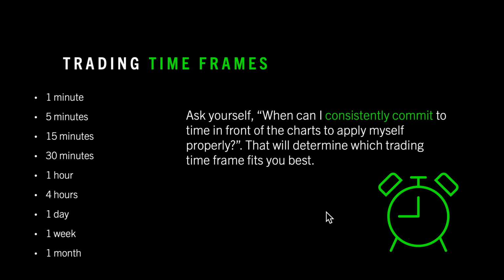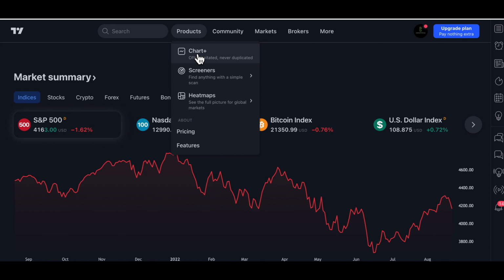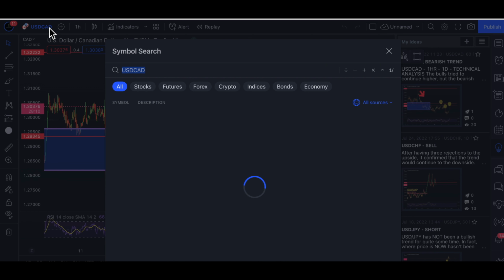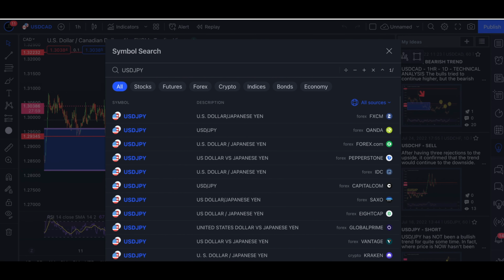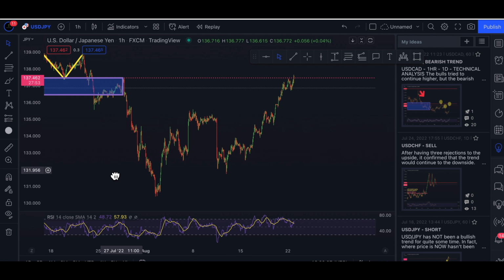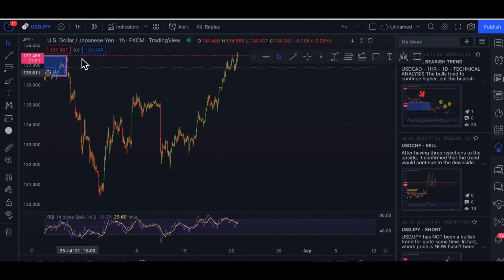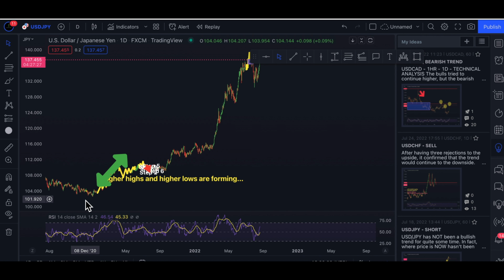Trading Time Frames Explained | How to Choose the Best Time Frame for You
Choosing the right trading time frame is one of the most important decisions you’ll make as a trader. In this lesson, we explore the different time frames available in TradingView and discuss how your daily schedule can help determine which one fits your trading style.

Rather than copying someone else’s strategy, you’ll learn how to choose a time frame that matches the amount of time you can consistently dedicate to analyzing the markets.

In this video, you’ll learn:

* The different trading time frames available (1M, 5M, 15M, 30M, 1H, 4H, 1D, 1W, and 1M)
* How to access and change time frames in TradingView
* How to search for and open a currency pair
* Why your schedule should determine your trading time frame
* Why consistency is more important than constantly switching between charts

Whether you have a few hours each day or only a few minutes, selecting the right time frame can help you develop a trading routine that fits your lifestyle and improves your decision-making.